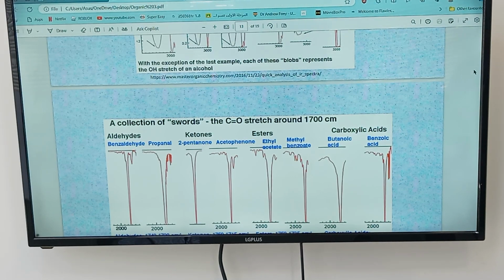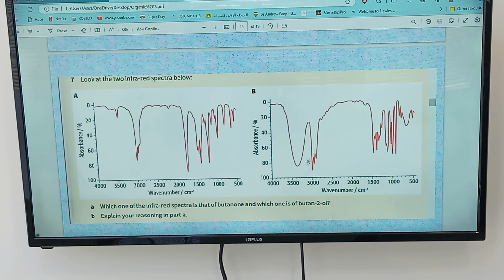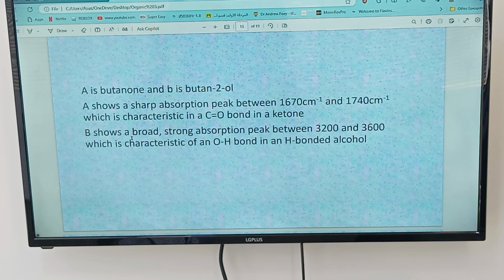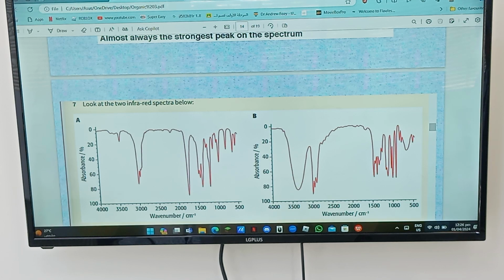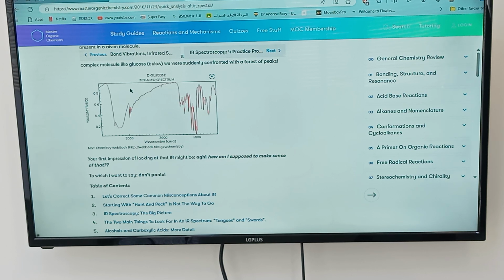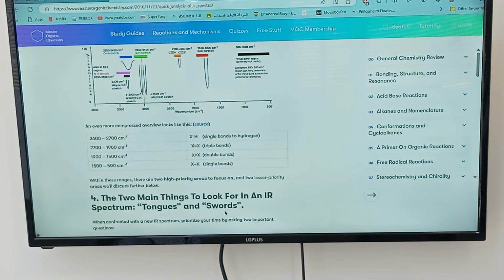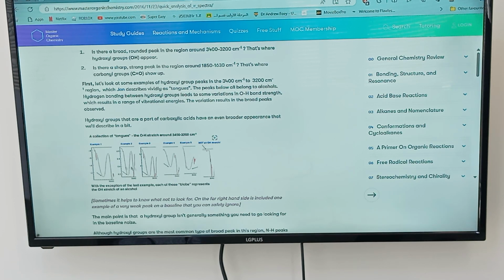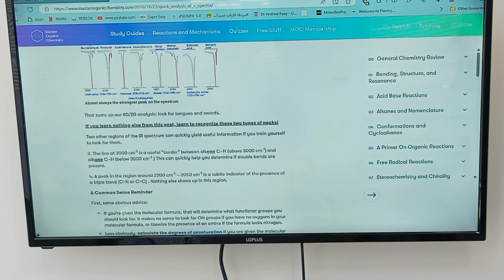chimestry, infrared spectroscopy/Lecture 3 (part 3)